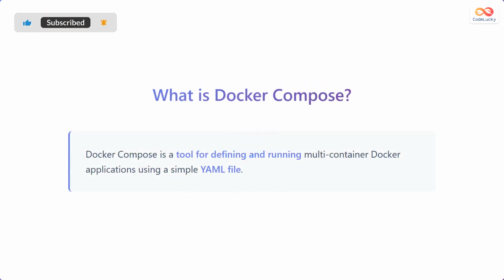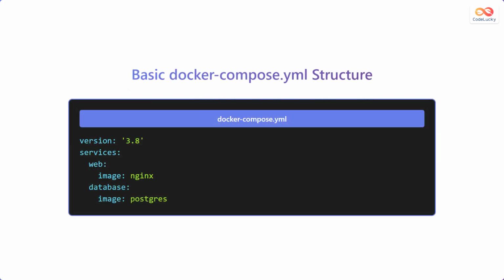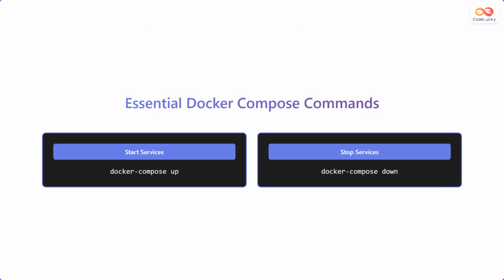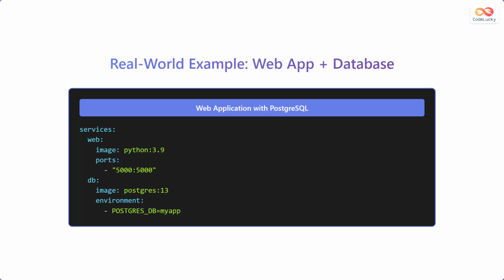Docker Compose Explained: Simplify Multi-Container Apps for Beginners!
Learn Docker Compose from scratch and simplify managing multi-container applications! 🚀

This video provides a beginner-friendly introduction to Docker Compose, a powerful tool for orchestrating Docker containers. We'll explore what Docker Compose is, the problems it solves, and its key benefits. You'll also learn about the basic structure of a `docker-compose.yml` file and essential commands to get you started.

Discover how Docker Compose streamlines the deployment and management of complex applications by defining your entire application stack in a single YAML file. Say goodbye to complex `docker run` commands and hello to easy, reproducible environments. 💻

We'll walk through a real-world example of setting up a web application with a PostgreSQL database using Docker Compose. Perfect for developers looking to simplify their workflow and improve collaboration. 🤝

Chapters:
00:00 - Docker Compose
00:11 - What is Docker Compose?
00:27 - The Problem Docker Compose Solves
00:47 - Basic docker-compose.yml Structure
01:09 - Key Benefits of Docker Compose
01:40 - Essential Docker Compose Commands
01:53 - Real-World Example: Web App + Database
02:21 - Summary
02:34 - Outro